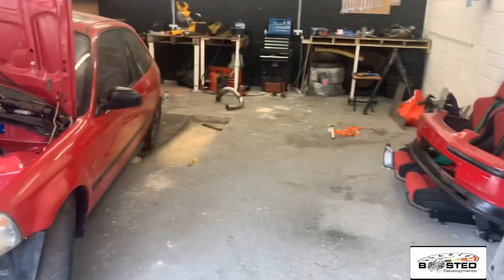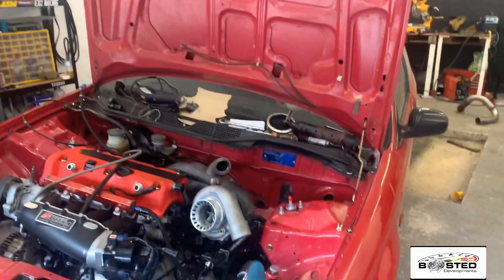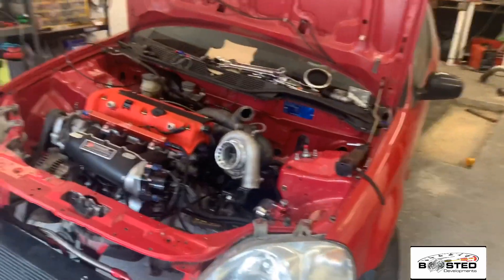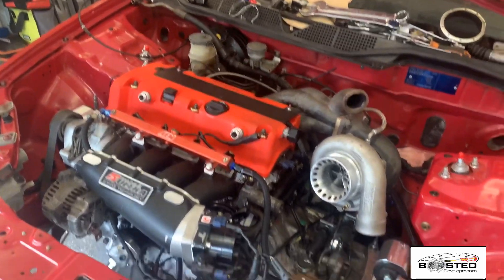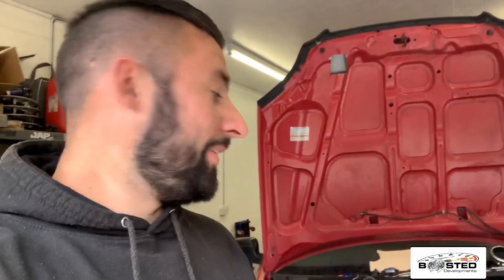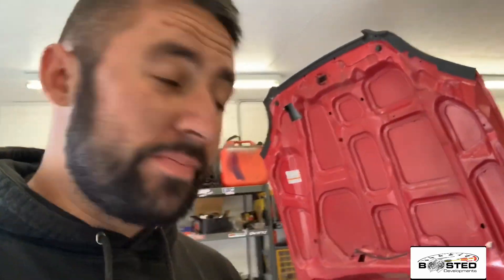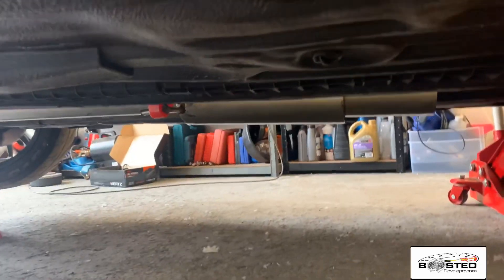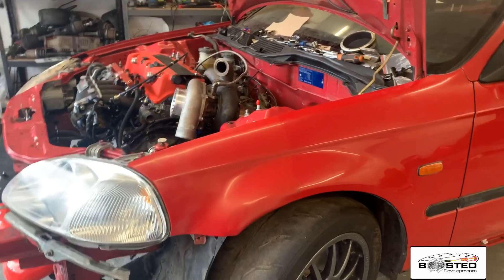700BHP Honda Civic EK K20 Turbo Build (part 4)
So guys in this one all of the piping and fuel system buttoned up and car is seeing the light for sure. Looking forward to the next few episodes getting her on the road!